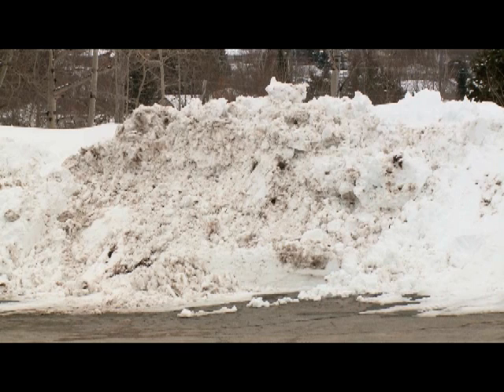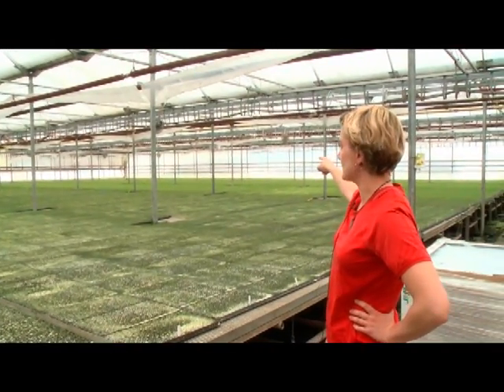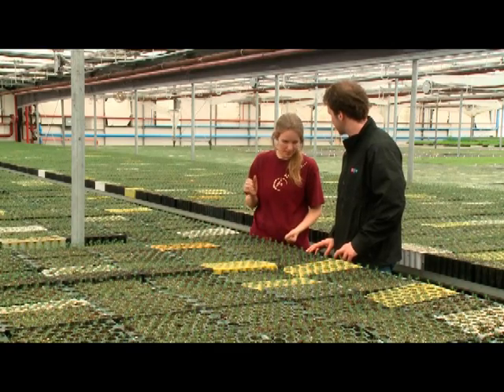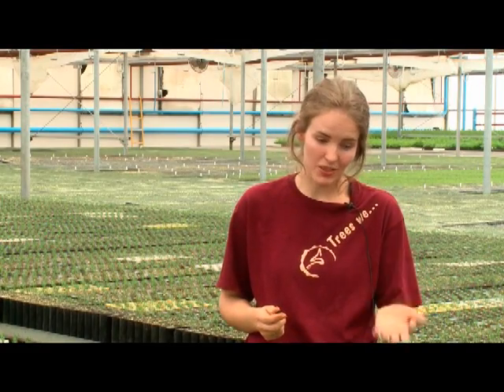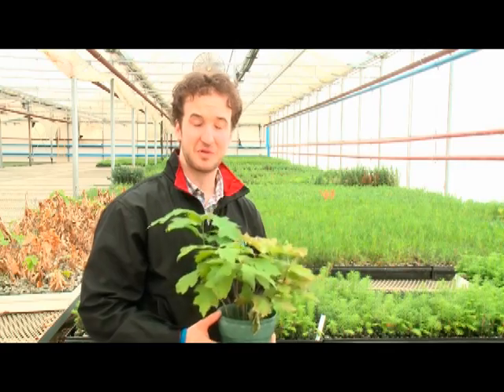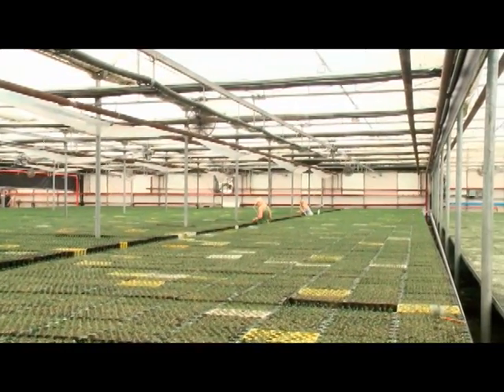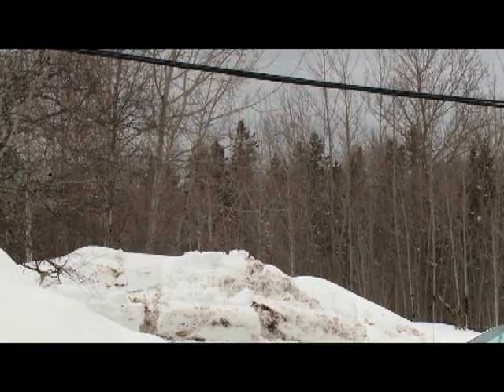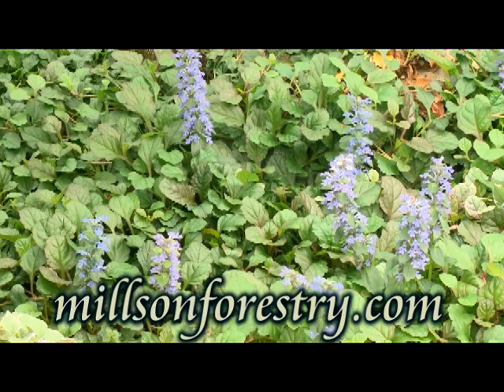2013 Millson news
CTV Millson Forestry in the news.